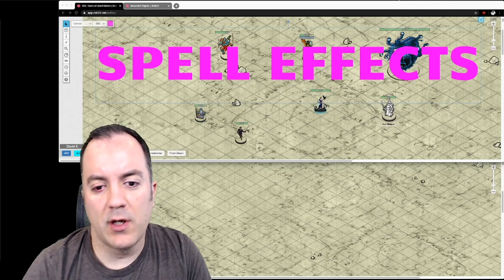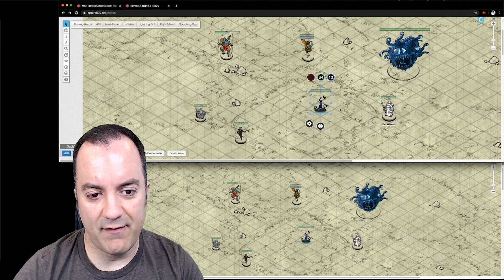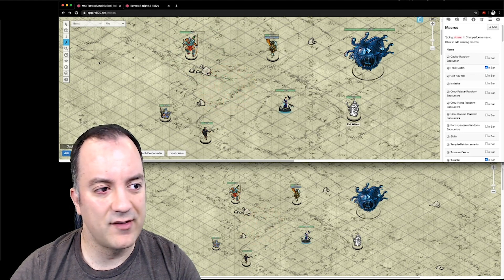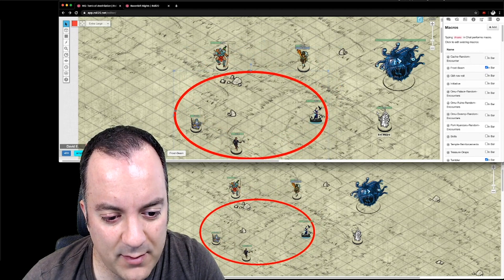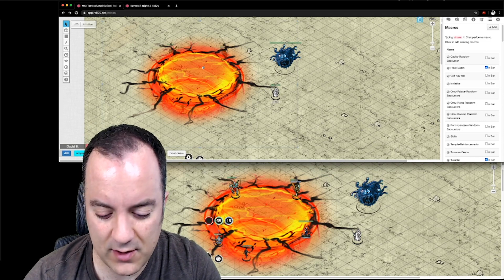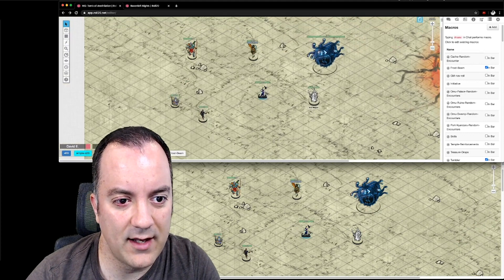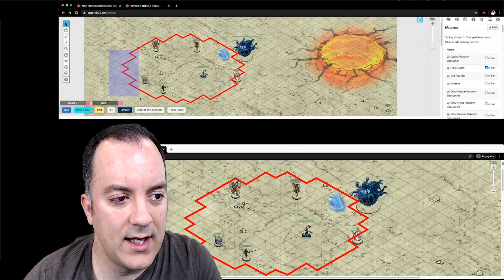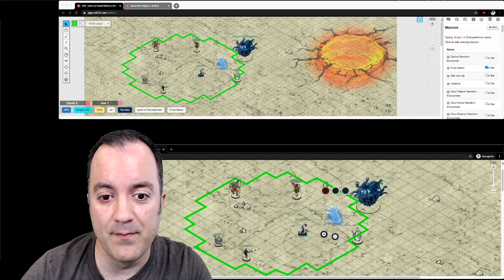Spell Effects in Roll20 - Isometric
Tutorial showing several approaches to isometric spell effects in Roll20

Some art assets from Epic Isometric